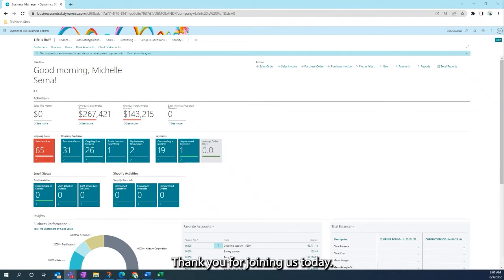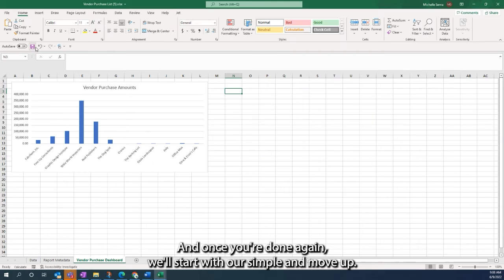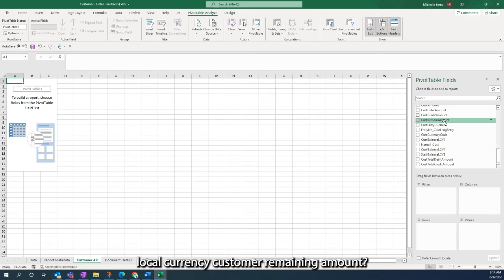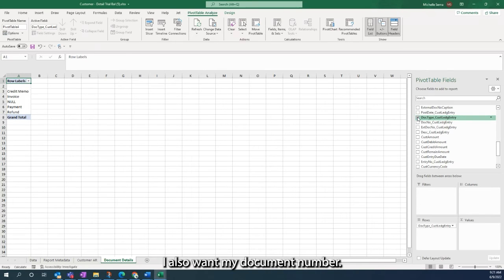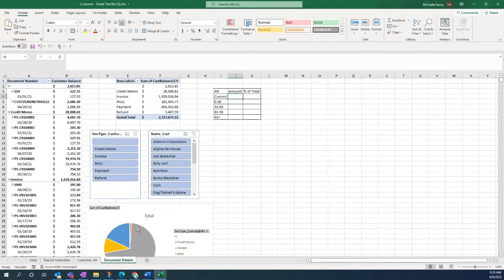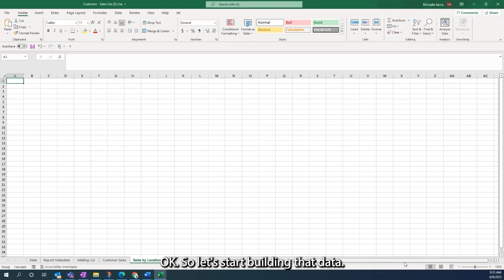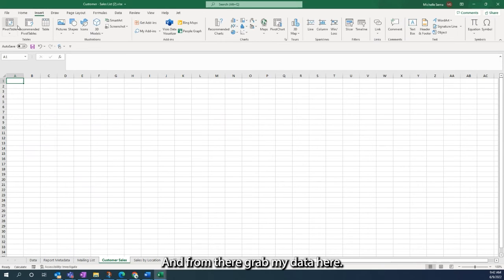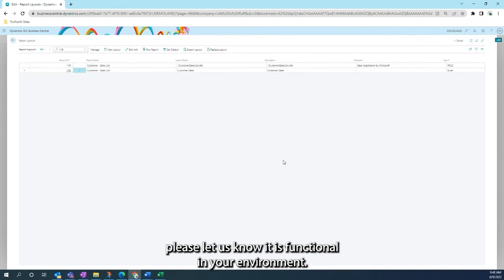Customizable & Reusable Excel Layouts for D365 Business Central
Learn how to use one of the best new features in D365 Business Central:
Customizable & Reusable Excel Layouts.

See some of our favorite reports that we were able to quickly build that include tables, charts, and graphs- all using only Excel and your D365  Business Central data.

We will take an in-depth look at this new feature in Business Central: Customizable & Reusable Excel Layouts.

- Create an excel layout from scratch
- Upload to the Custom Reports
- Open the report request page
- Run your custom Excel Report